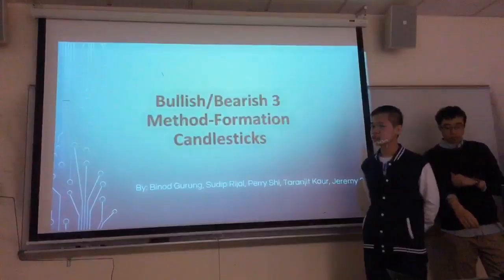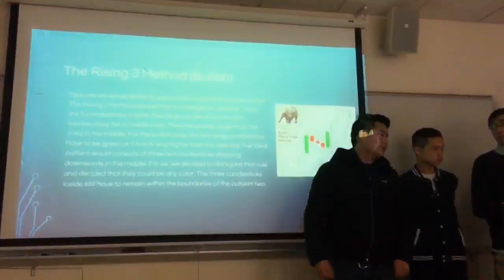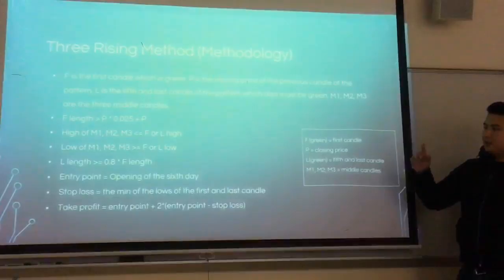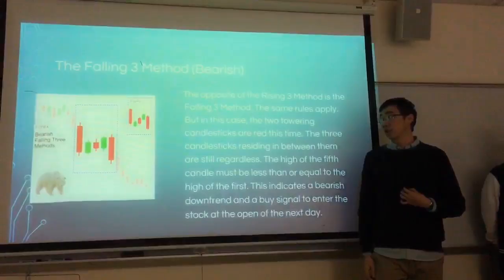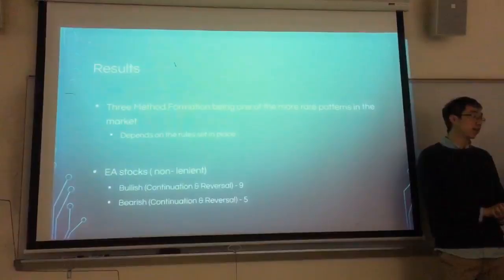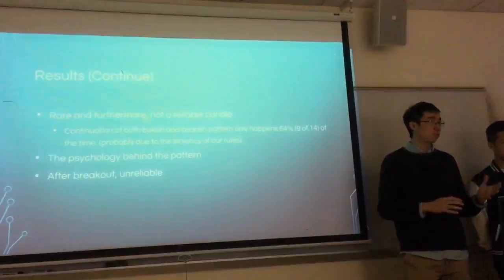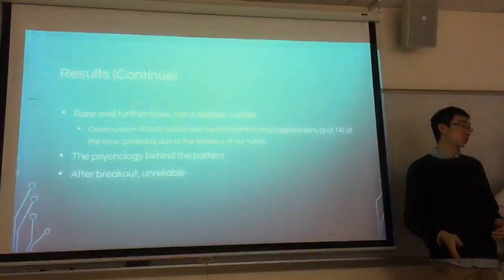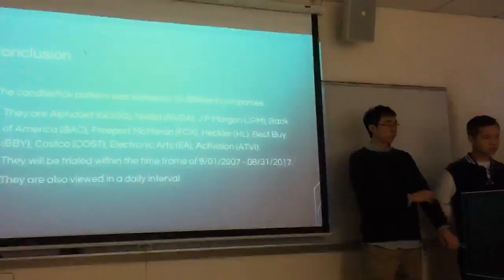Gerald Meyer Live Stream